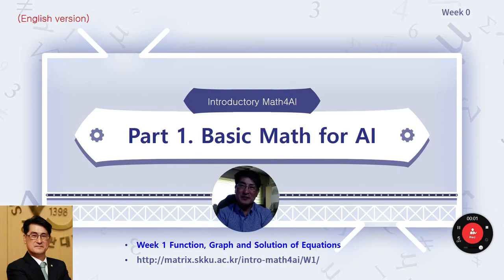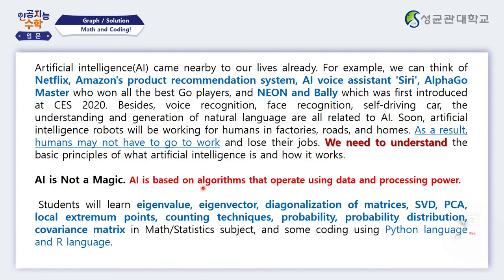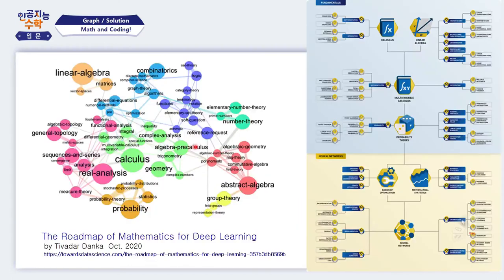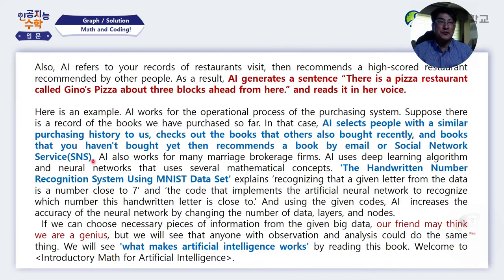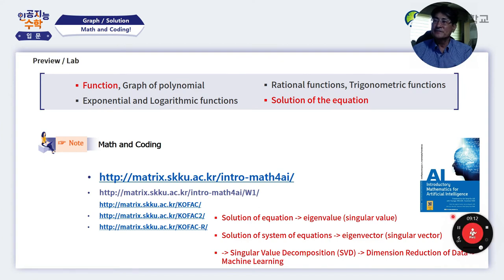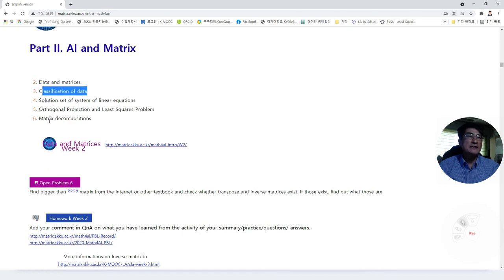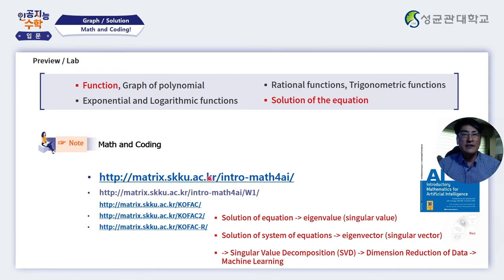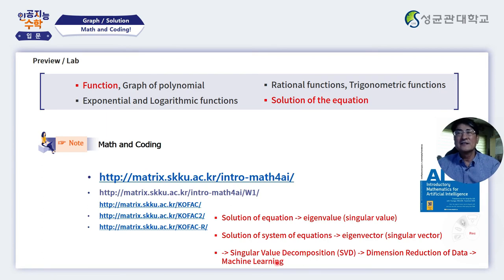[Matrixtopia] Intro-Math4AI-Lec-1, Preview and Big Picture of this class ( 큰 그림 소개)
[Matrixtopia] Intro-Math4AI-Lec-1, Preview and Big Picture of this class (어떤 내용을 어떤 방법으로 배울지 큰 그림 소개)